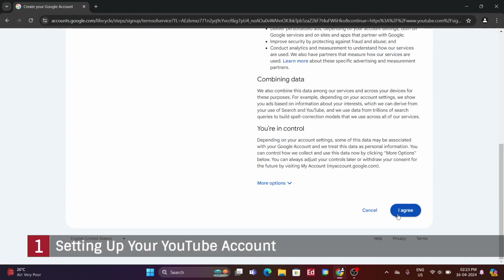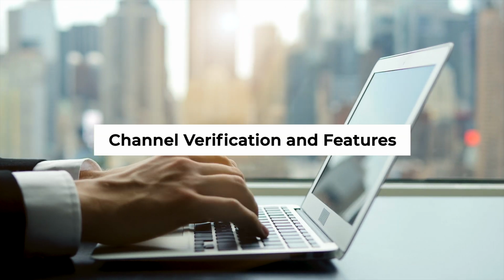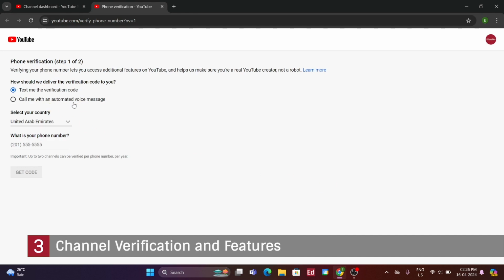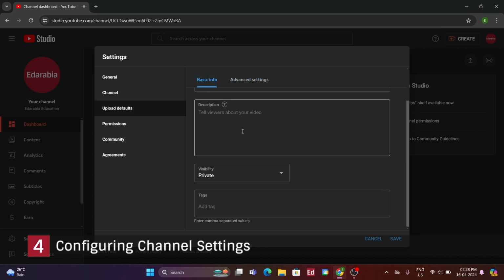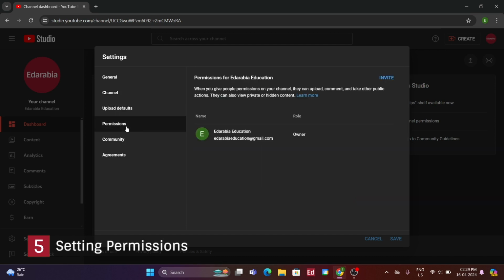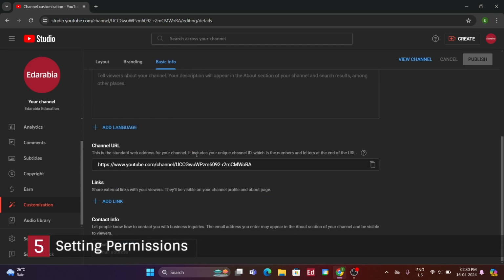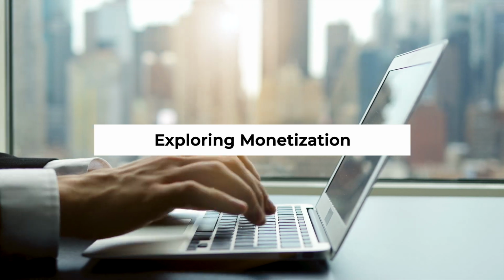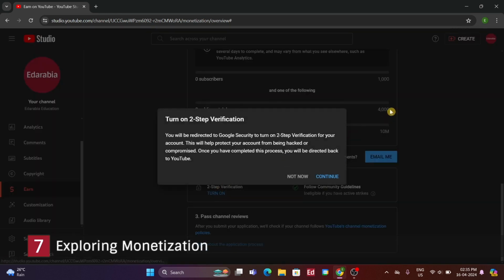How to Create a YouTube Channel | YouTube Channel Creation in 2024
Creating a YouTube channel in 2024 is easier than you think! Watch this video for a step-by-step guide on how to create your own YouTube channel and start sharing your content with the world.